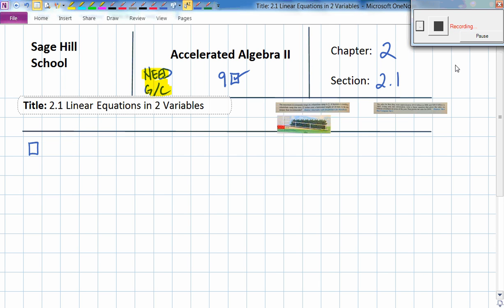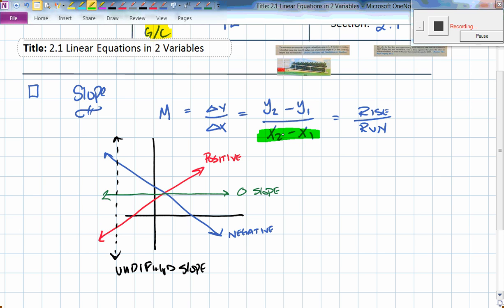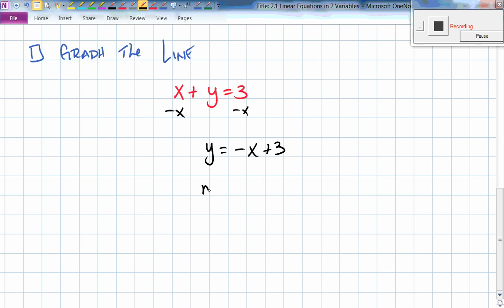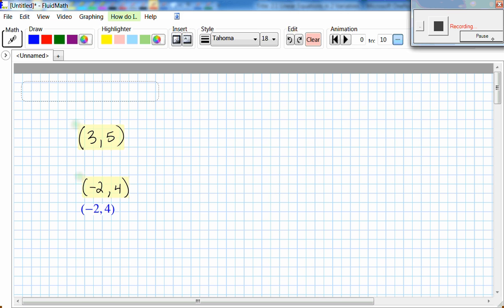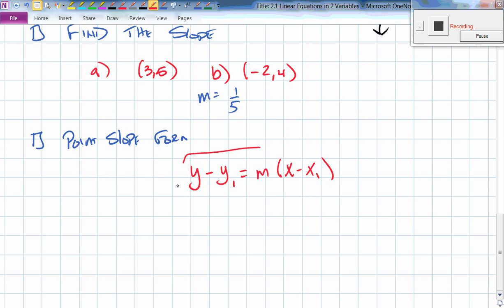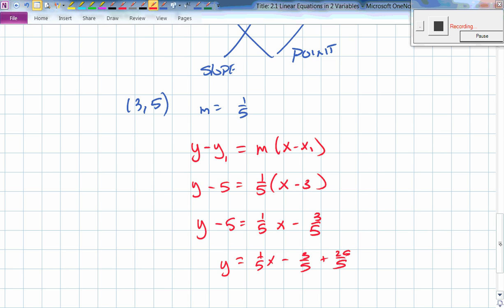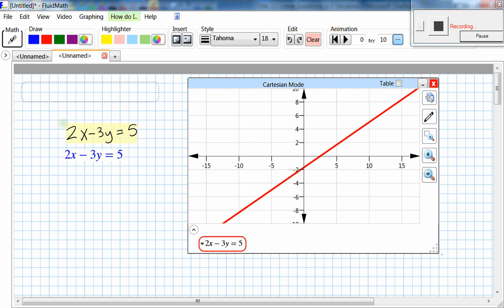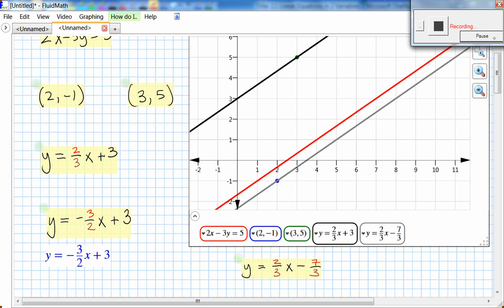Acc Alg II Video 2 1